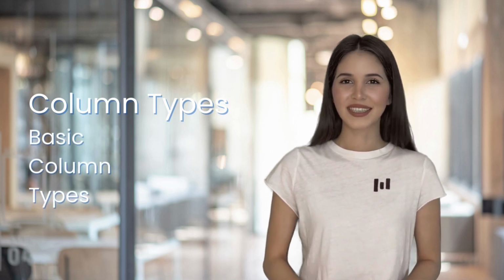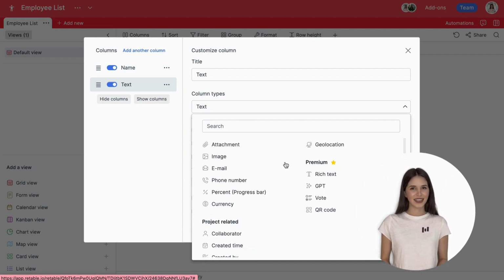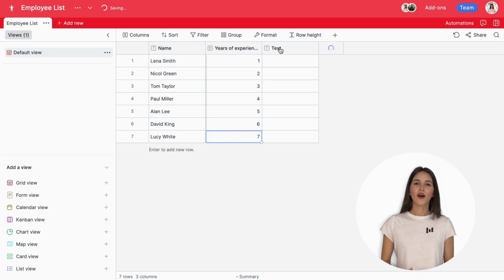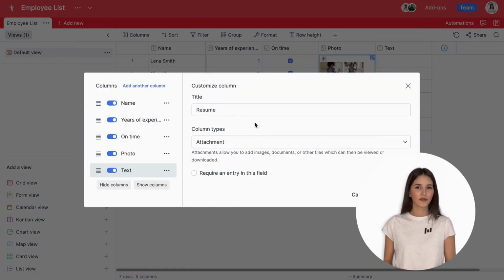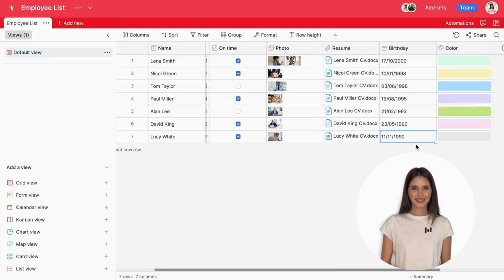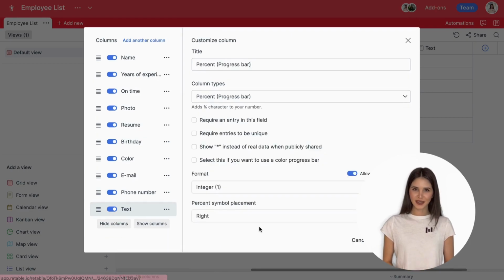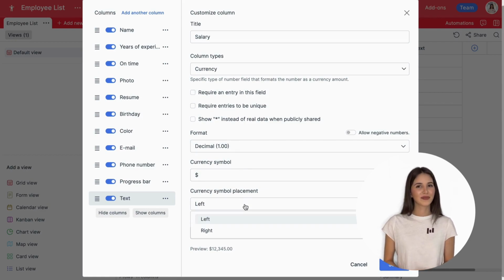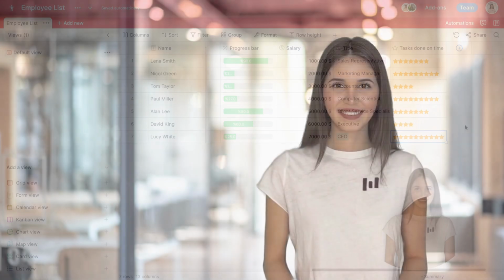5: Working with Columns | Basic column types | Retable Academy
Retable offers over 30 types of columns, from the simplest basics to the most advanced and premium ones, all customizable to fit your unique needs. Retable’s columns allow you to effortlessly customize your data for your specific needs.

Each column type is designed with the flexibility to tailor your database for precise, efficient, and organized data management. By leveraging these column types, users can craft a database structure not only meets their specific data entry needs but also enhances data visualization and analysis, streamlining workflows and decision-making processes.

Whether you're compiling a simple contact list or managing complex project workflows, Retable’s column types equip you with the tools to create a robust, intuitive, and comprehensive data management system. Now let’s dive into Retable’s various column types and explore the uses.  🚀